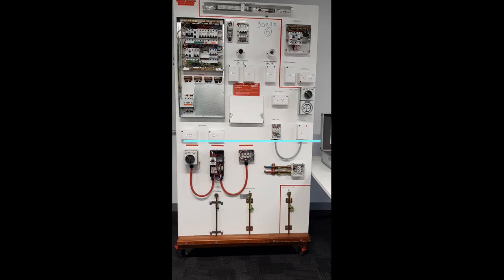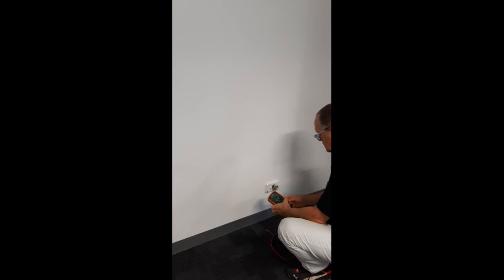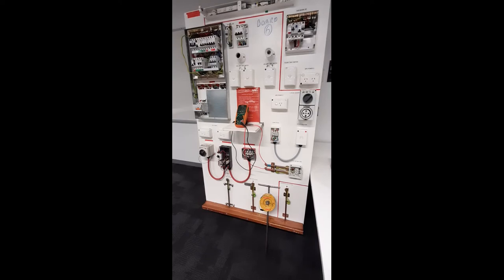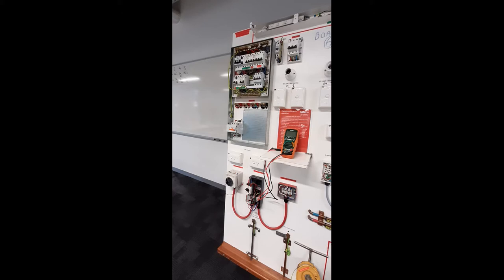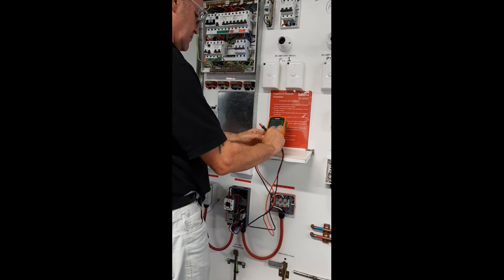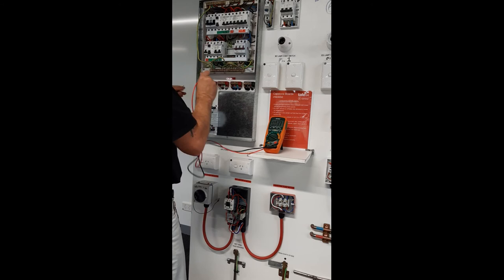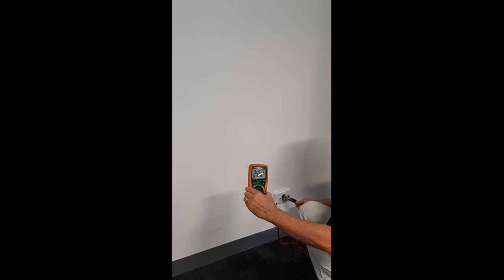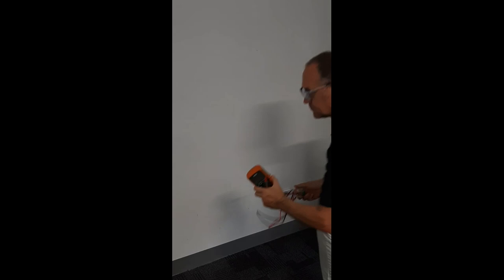Testing for dead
This video demonstrates how to Test for Dead a metallic switchboard frame prior to conducting electrical installation mandatory testing